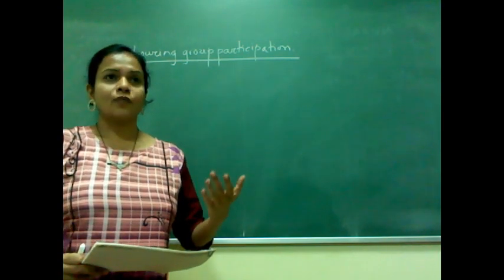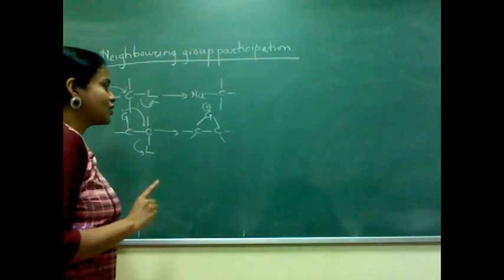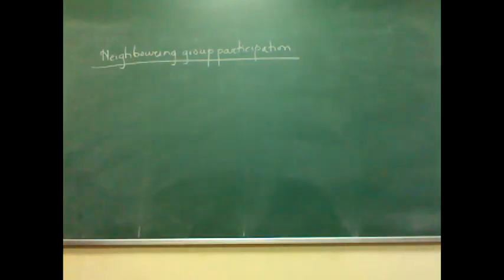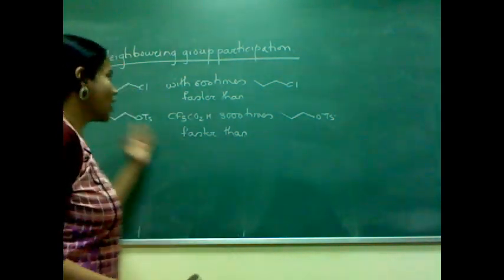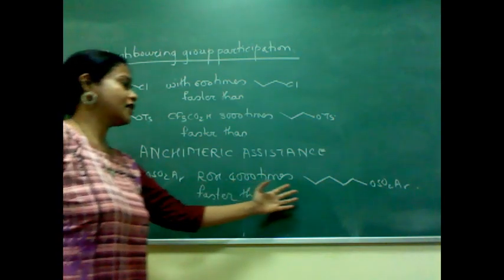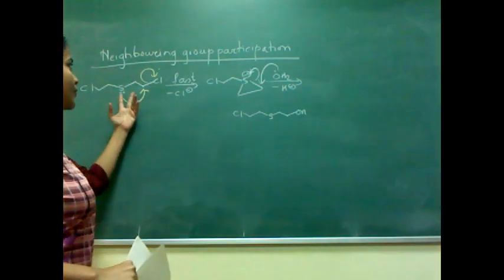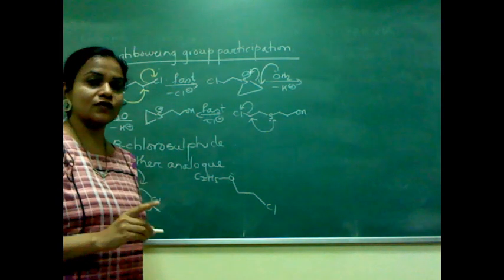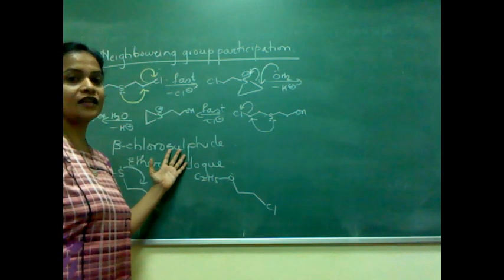NGP due to lone pair electrons